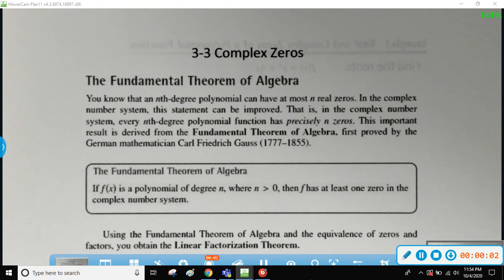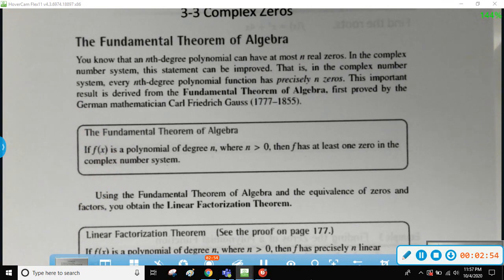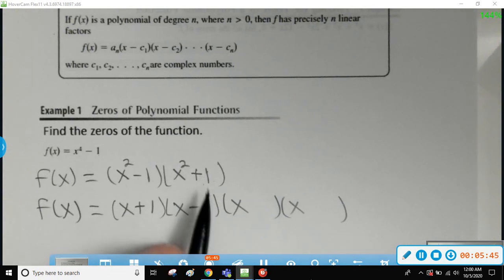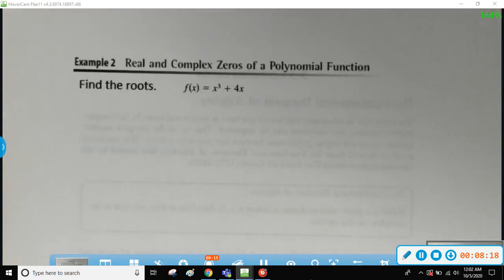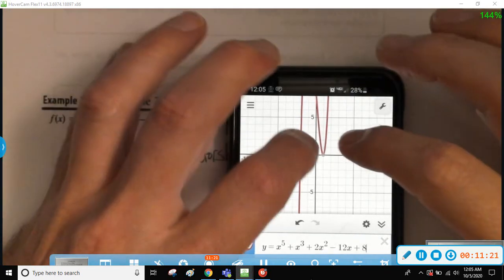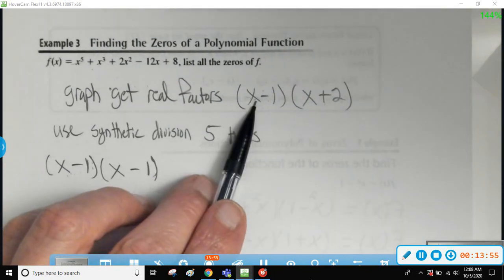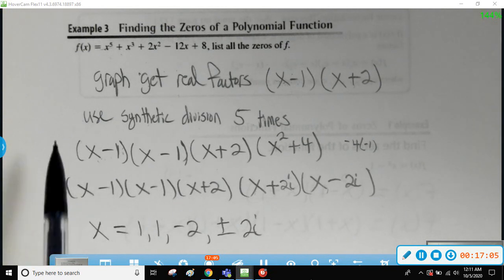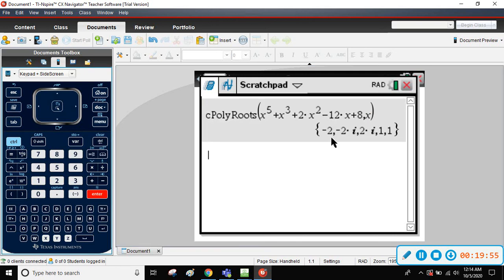Lesson 3-3 Precal